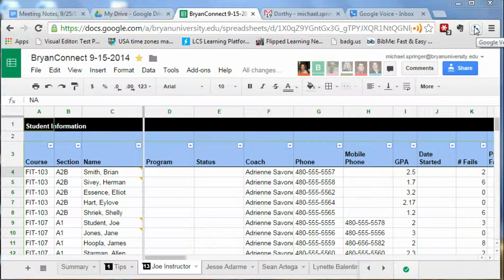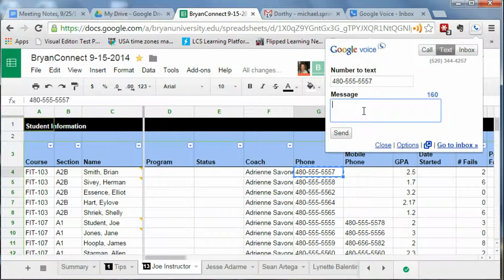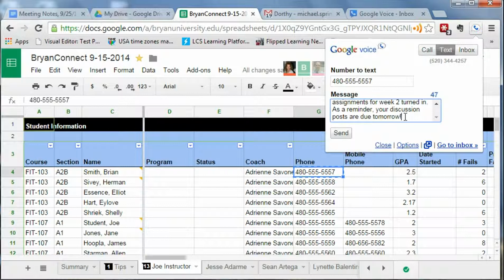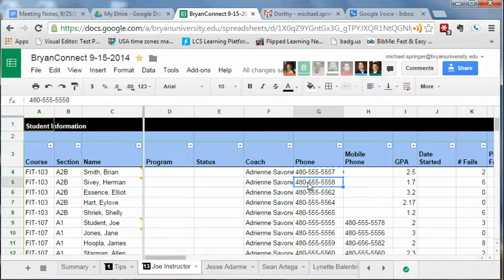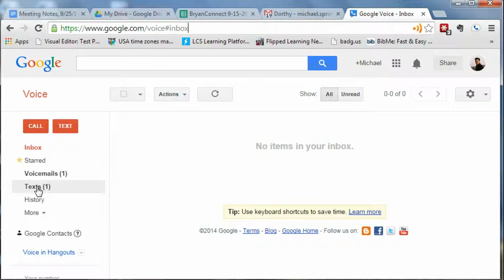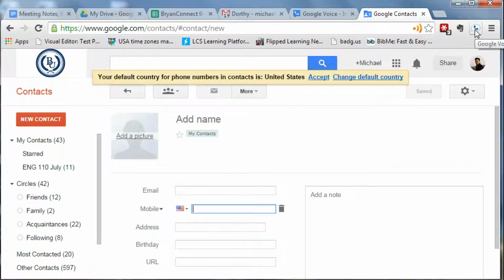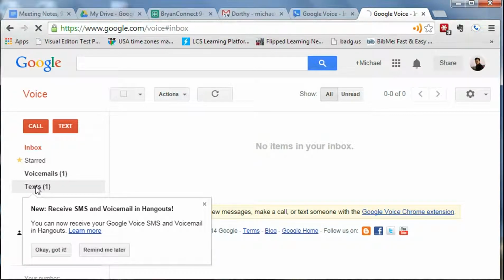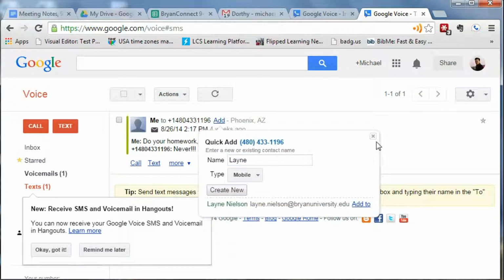Texting Through Google Voice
This video will show you some tips and strategies for streamlining your use of Google Voice. Questions or comments? Contact any member of the CTL team.